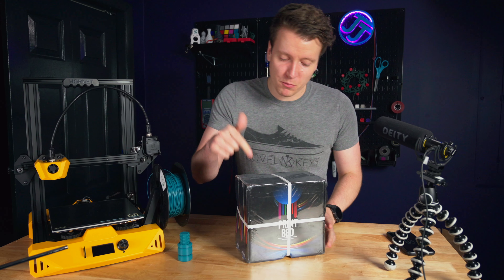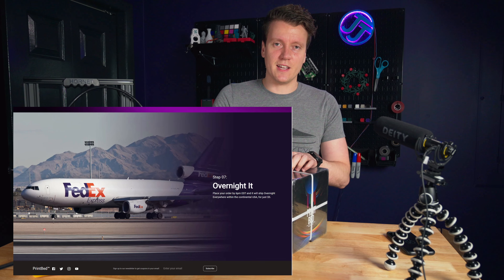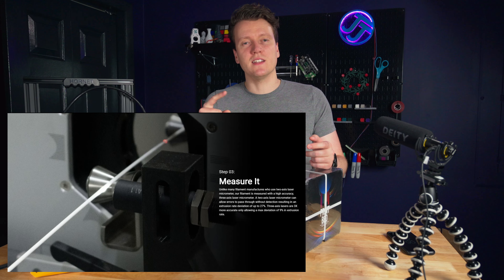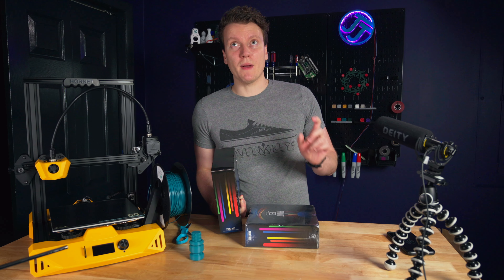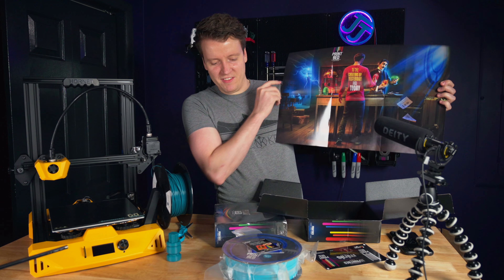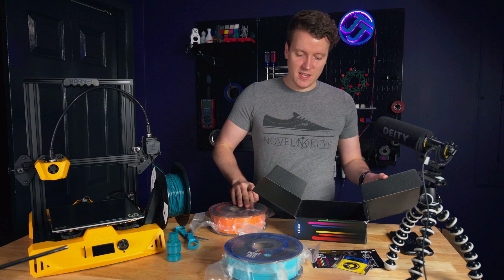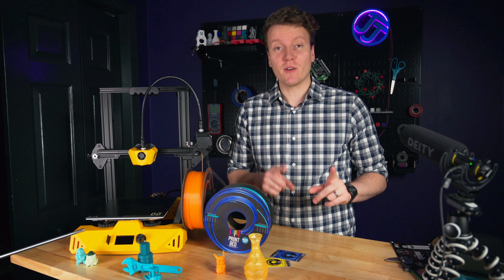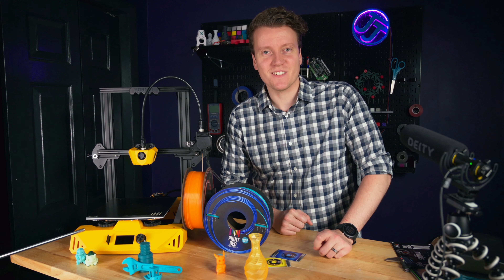Testing PrintBed BOLD Claims | New 3D Filament Testing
I was skeptical when I first saw an ad for PrintBed, but they have created a good filament with quick delivery all at a reasonable price.

The big selling point is next day delivery in the continental US if you order before 6PM EST. I ordered mine at 3:30 EST, and got my filament delivered the next day at around 1:30. I don't think any other company can beat that all for a $5 delivery fee.

The filament is good quality and wound very well on cardboard spools. I really like the Mystery Spool that I got. It is a transparent orange, and they might be selling this color in the future.